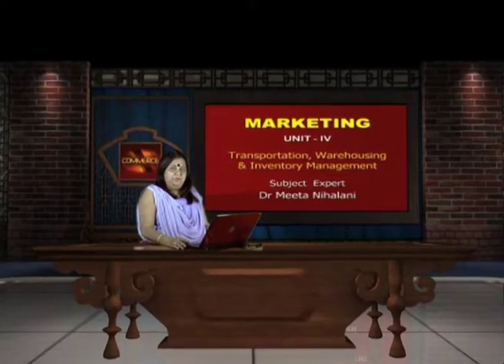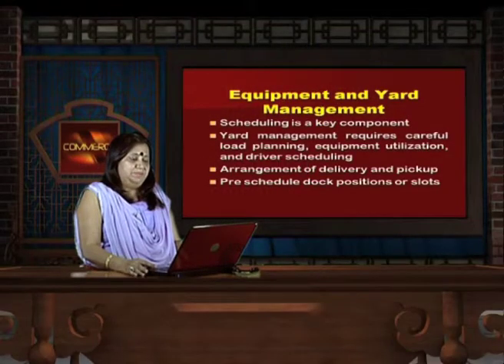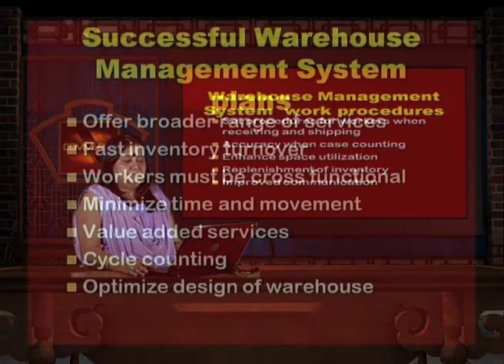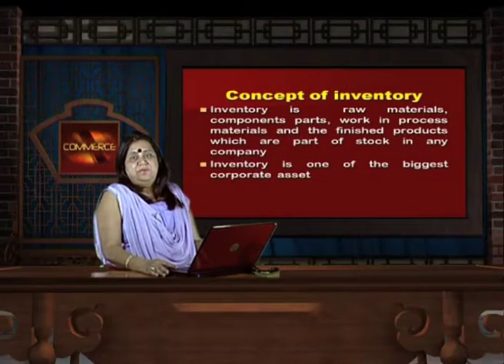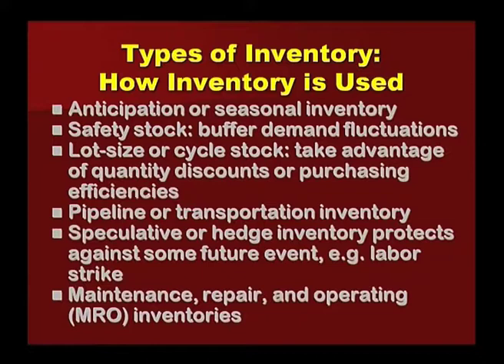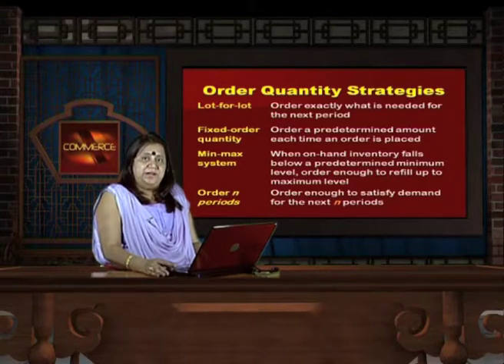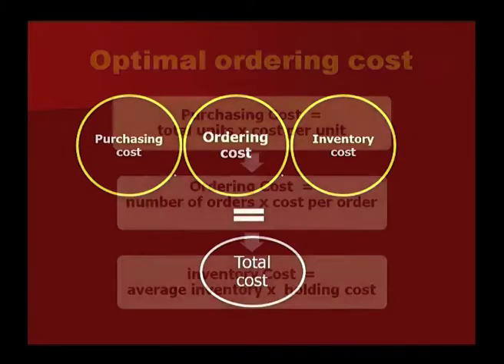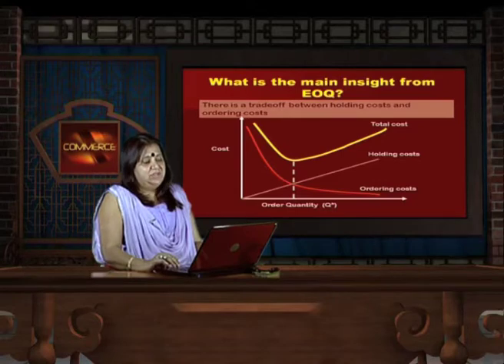Principles of Marketing : Transportation Warehousing and Industry Management